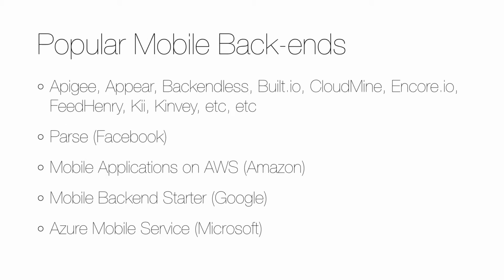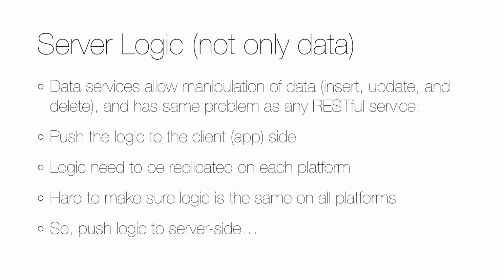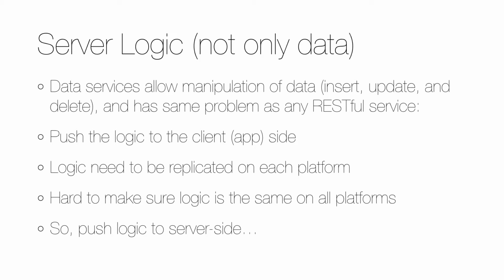Best Use of Mobile Back-ends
Today I will talk about what I think is the best way to use mobile back-ends. With mobile back-ends I mean services that your apps can connect to for shared information and functionality. First I will go through what that functionality can be, and then I will give some examples of the most popular mobile back-end services, and also how I think they should be used.

As I've shown in some of my previous videos, it's fairly simple to set up your own server and services in the cloud. But if you want to avoid the work that goes into implementing and maintaining your own server, you could make use of the many mobile back-end services that provide much of the functionality that a mobile solution needs. That functionality can be things like storage of data and files, push notifications, analytics, and last but not least, server-side logic. I will come back to why I think the logic piece is important.

Some popular mobile back-ends are Apigee, Appear, Backendless, Built.io, CloudMine, Encore.io, FeedHenry, Kii, Kinvey, Parse, Mobile Apps on Amazon Web Services, Google's Mobile Backend Starter, and Microsoft's Azure Mobile Service. What they offer differs, and so does their pricing, but most charge for number of requests (the logic is that if your app is popular, you get more users, and they make more requests, so you have to pay more). One thing that most of them also have in common is that you need to adopt a client-side SDK that handle the connection to the back-end service. This is important to remember, because it makes your integration with the server-side specific to that service, and it will make it harder to switch service provider in the future. In contrast, if you build your services using standard interfaces, like simple HTTP requests that return JSON, as I've shown in previous videos, you are free to use any cloud provider to deploy those services.

One service which is very common is the storage of data, and most of the mobile back-end services provide simple ways for your app to create, update, delete and query data. But here comes my main concern, because I don't think it's a good idea to use that kind of service, and the reason is the same as why it's not a good idea to use a pure REST service (as I've also talked about in a previous video). It all comes back to the purpose of omnichannel services, and that is to serve a number of different clients with the same functionality. If you only use the server to store data, you have no other option than to implement the logic on the client side (in the app). That becomes a real problem when you want to use the same functionality on different platforms, because then you would need to implement the same logic on each client platform. Not only would that mean extra work in both initial implementation and maintenance, but it would be really hard to make sure the logic is the same in all channels.

Instead, I suggest implementing the logic on the server side, and as it turns out, most of these services offer the ability to do that (even if their getting started samples often miss this point). For example, the Parse service offer something called cloud code and cloud functions and a nice detail is that it creates a clean, non-proprietary, HTTP interface that returns JSON. The cloud functions are implemented in JavaScript, which is very common with most of these services.

So if you are using any of these mobile back-end services, makes sure that you implement your logic on the server-side rather than on each mobile platform (i.e. in each app).